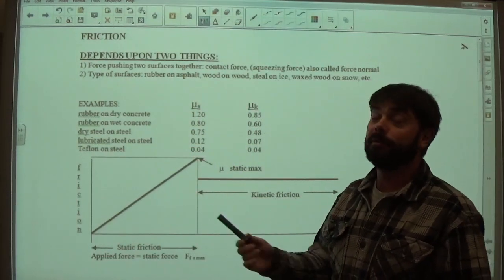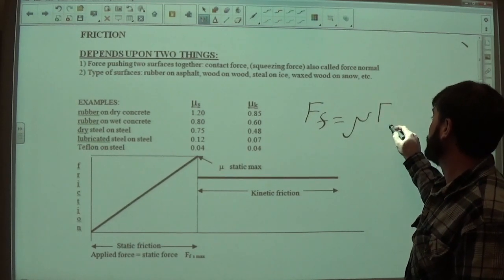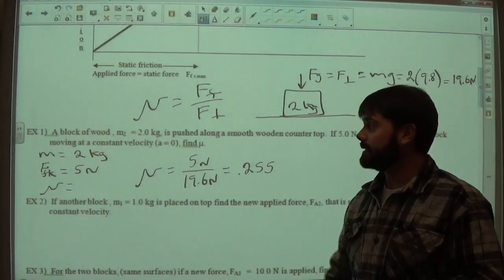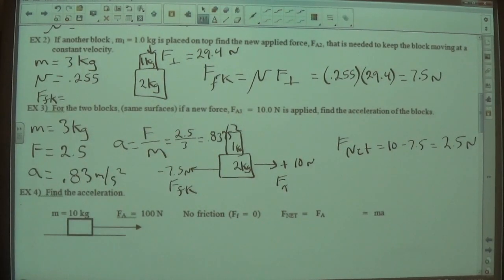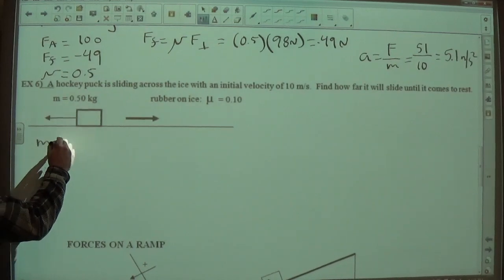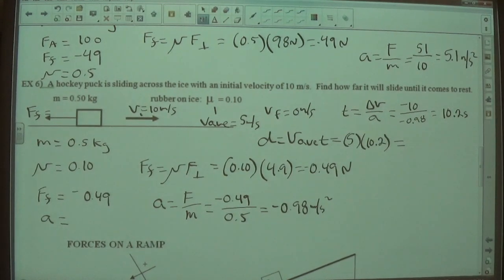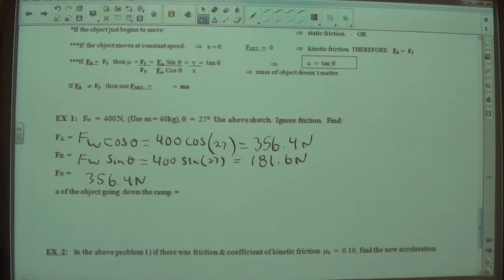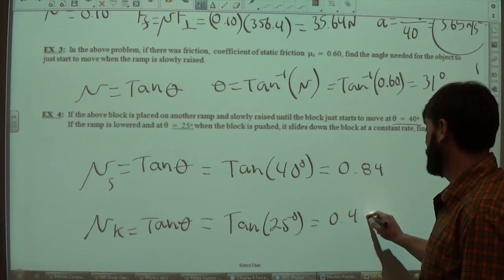2D Vectors Part 2 Continued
This video is about 2D Vectors Part 2 Continued